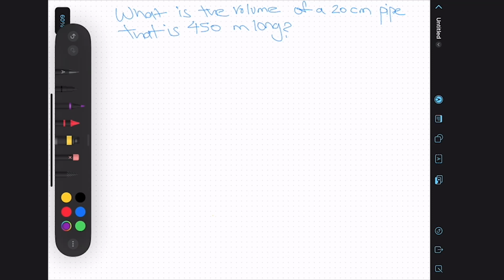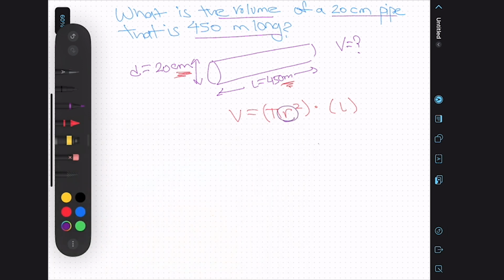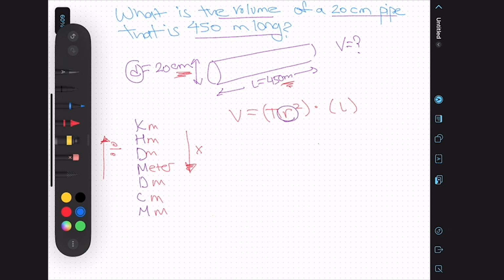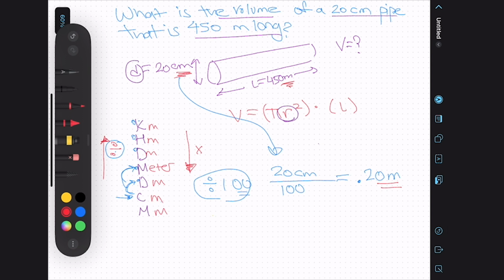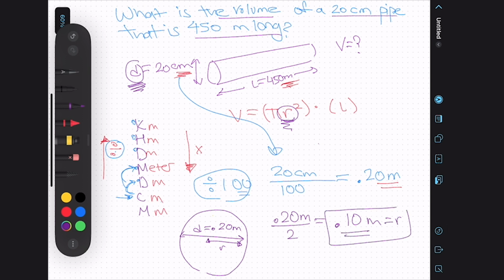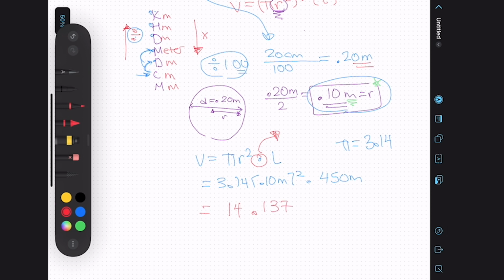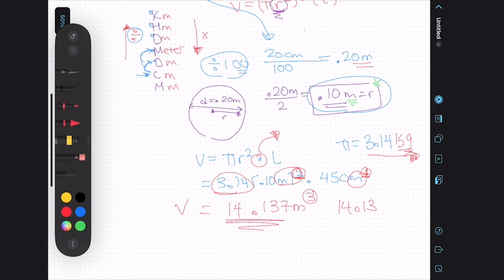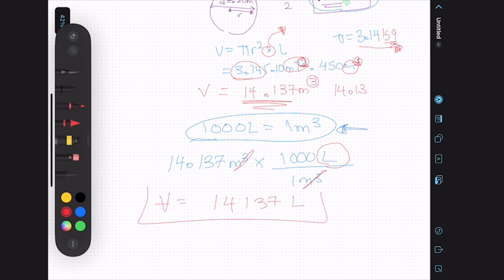Problem Solved: Pipe Volume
We solve the question: What is the volume of a 20cm pipe that is 450m long?